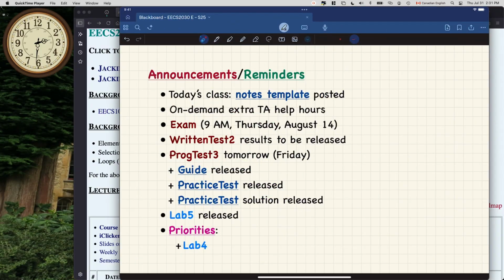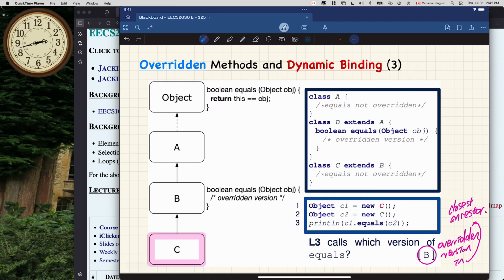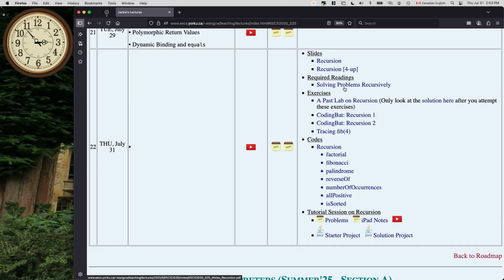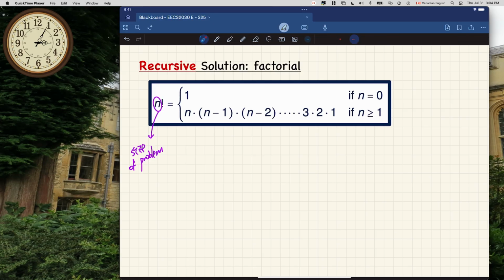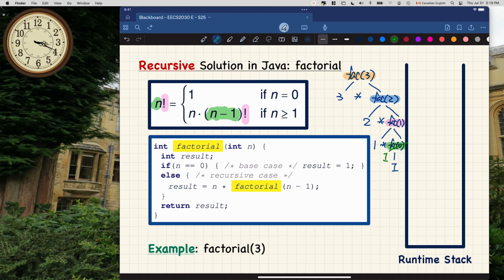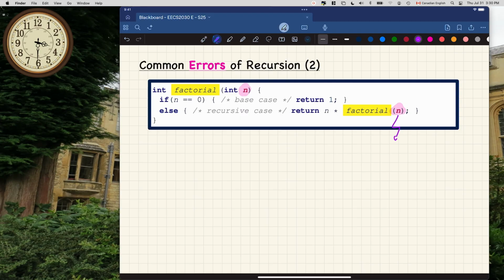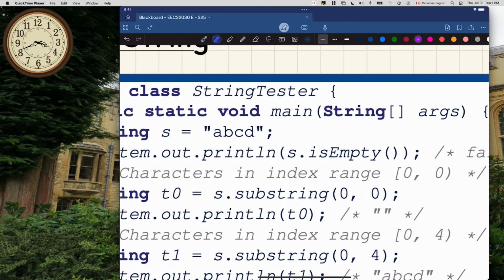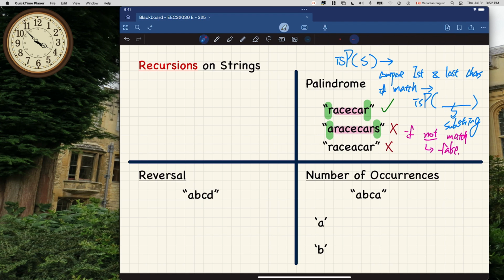[HD] EECS2030 S25 - 2025-07-31 - Thursday (Lecture 22)